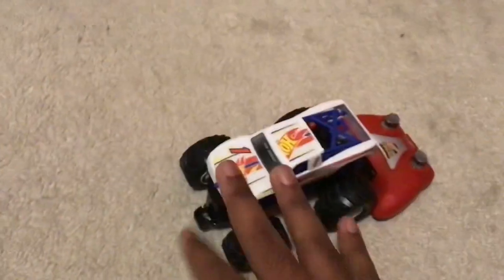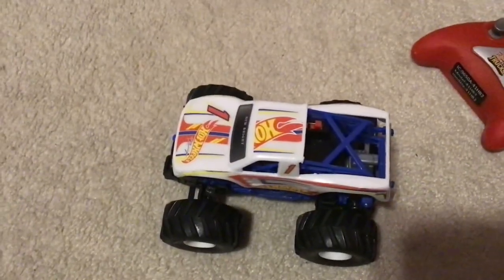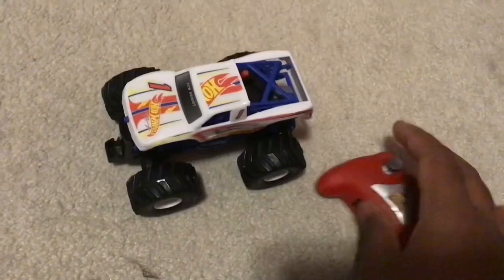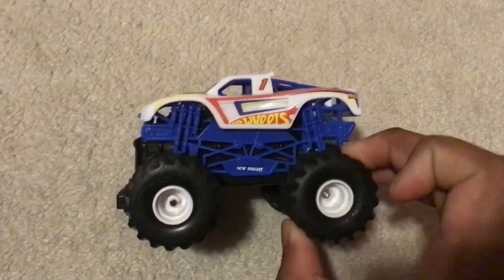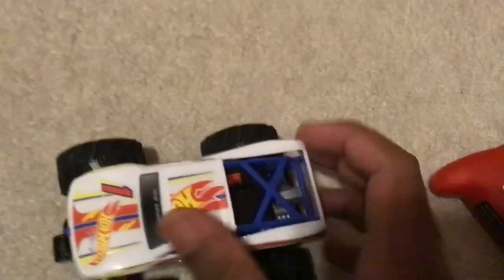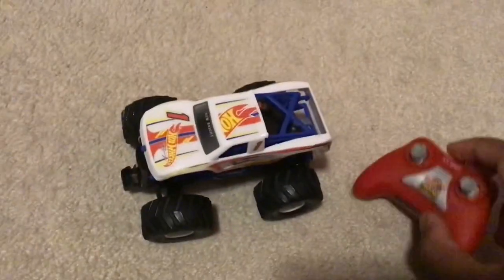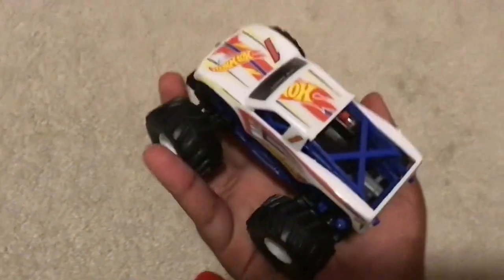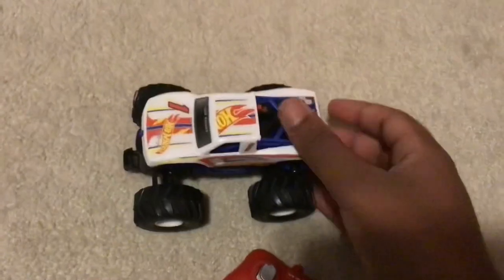Full review of my 1:43 RC New Bright hot wheels monster truck!! WOW!! 💪🏽😇😃👍🏽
Link to buy this RC Hot Wheels monster truck 1:43 from company NEW BRIGHT RC! But different body!!!